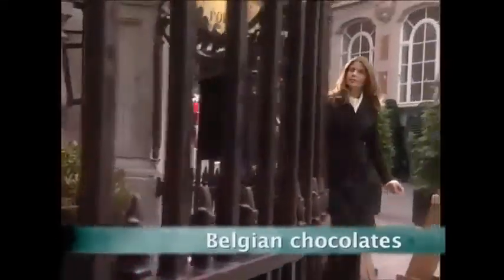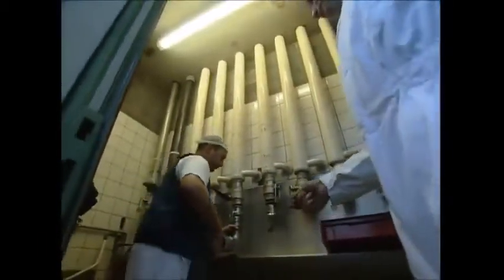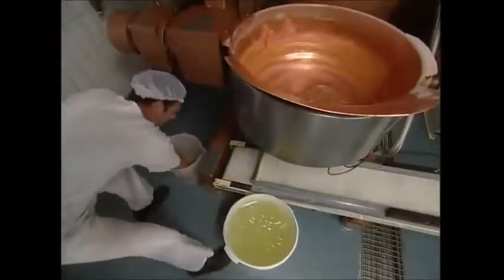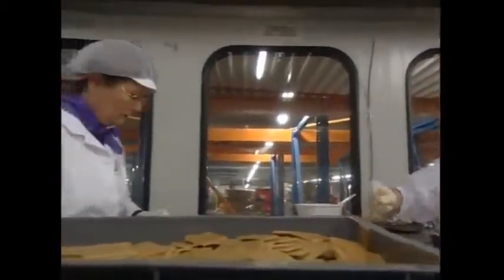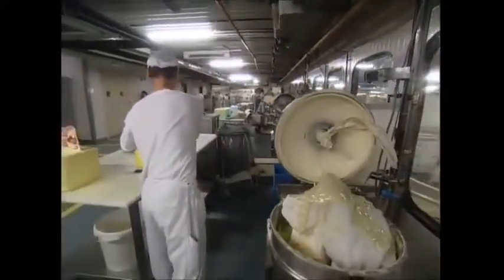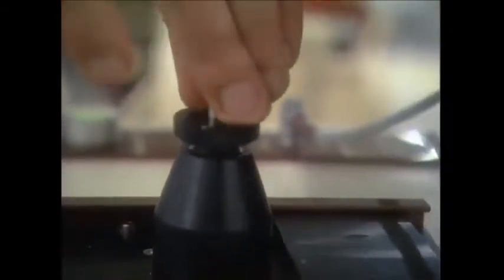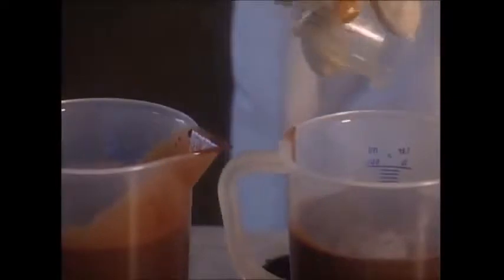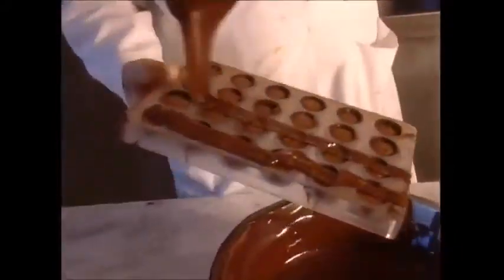How It’s Made Chocolate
How Its Made Chocolate